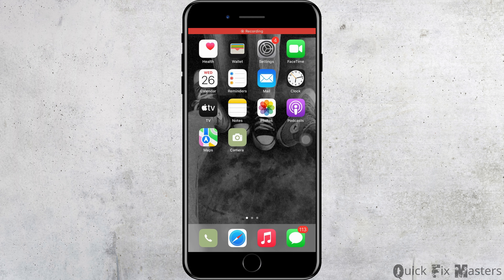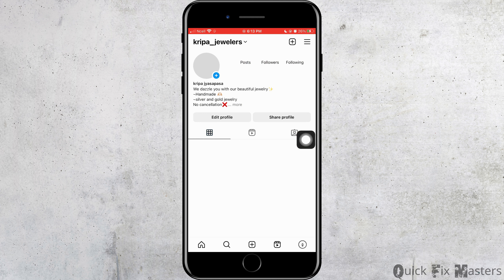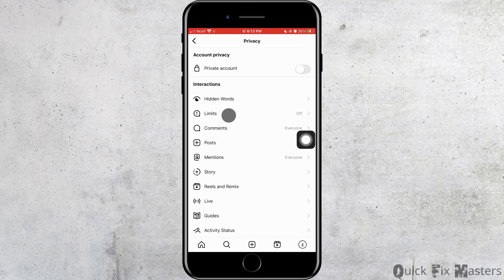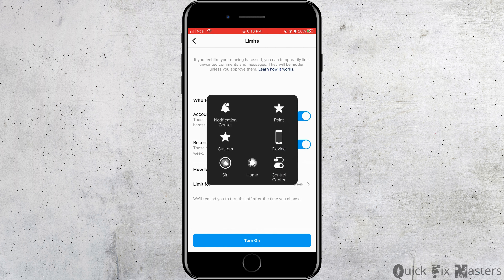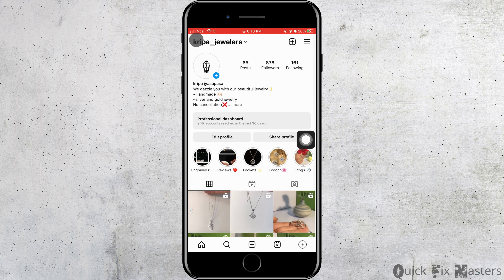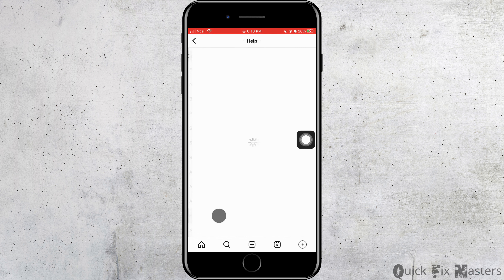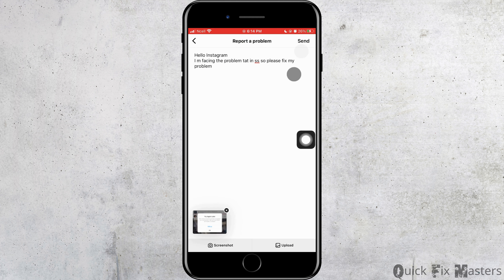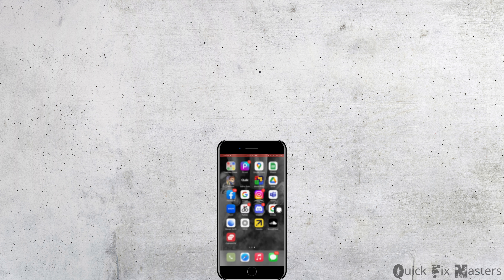How to Remove Limit on Instagram | We Limit How Often You Can Do Certain Things on Instagram 2023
🔓 Tired of being restricted by Instagram's limitations on certain actions?  Want to regain full control over your Instagram experience in 2023?  Look no further! In this ultimate guide, we'll walk you through the steps to remove limits on Instagram, allowing you to enjoy the platform to its fullest potential! 📱

00:00 Intro
00:05 How to Remove Limit on Instagram

🔧 Our comprehensive tutorial will show you how to navigate Instagram's limitations and regain the freedom to like, follow, and engage with posts without restrictions. Discover the strategies to overcome temporary blocks and ensure your account stays in good standing! 💪

💡 Don't let Instagram's restrictions hold you back from connecting with your audience and exploring the platform. Follow our proven methods to remove limits and enjoy a seamless Instagram experience in 2023 and beyond! 📈